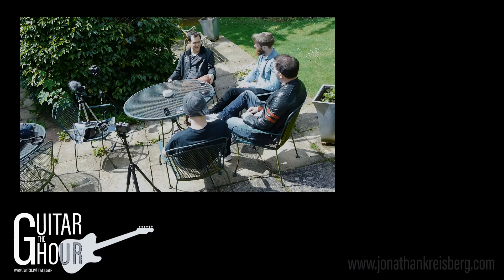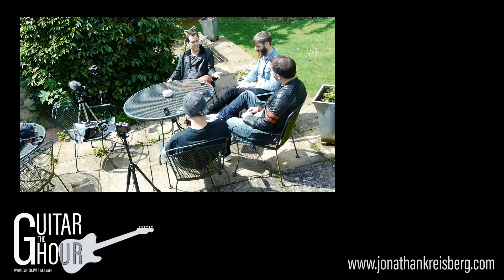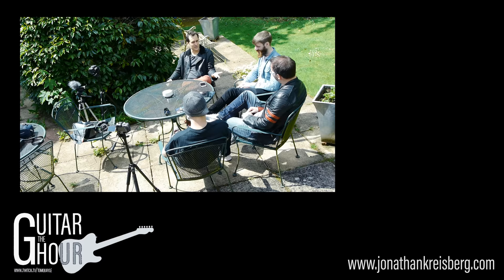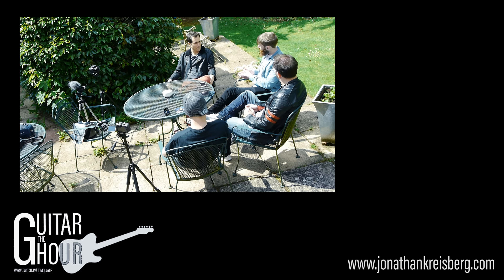The Guitar Hour interviews Jonathan Kreisberg - Part 2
Watch The Guitar Hour LIVE on Thursdays at 7:30pm UK time on youtube

The Guitar Hour crew (Tom Quayle, Dan Smith, David Beebee and Dave Brons) were lucky enough to interview the phenomenal jazz guitarist Jonathan Kreisberg. Here we present part two of that interview for you - part one is available

Jonathan wanted to shoot this interview outside on this beautiful day in Oxford, UK - inevitably there is some wind and background noise. We're sure you'll agree that it's worth putting up with for the words of wisdom from this true master.

We really hope you enjoy this interview with one of the true geniuses of modern guitar playing. You can find out more information on Jonathan's music